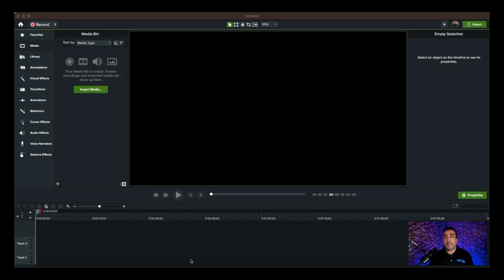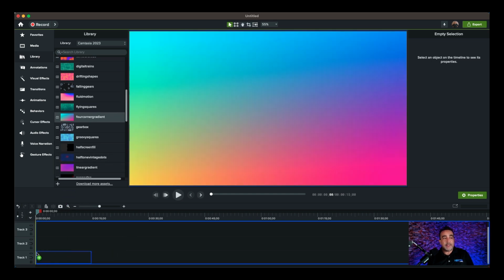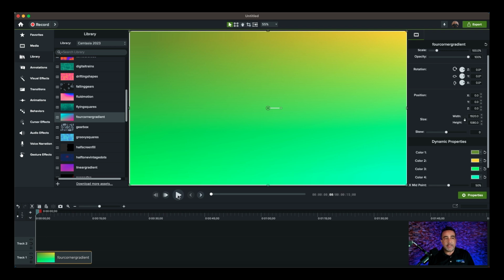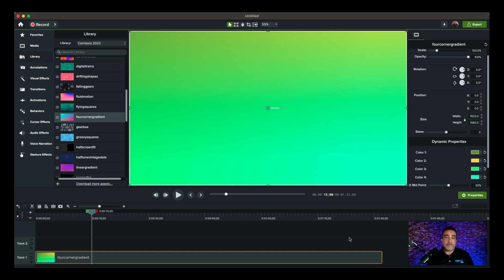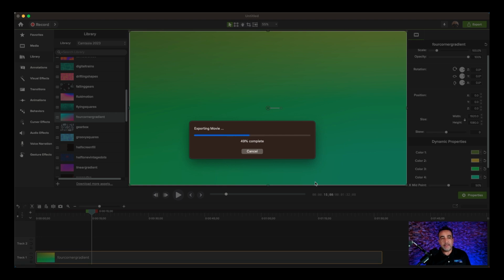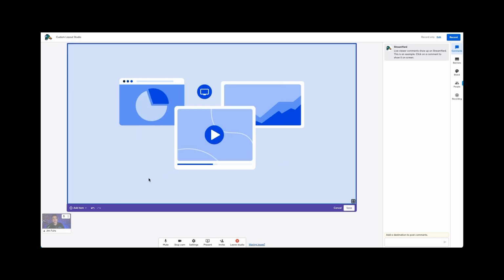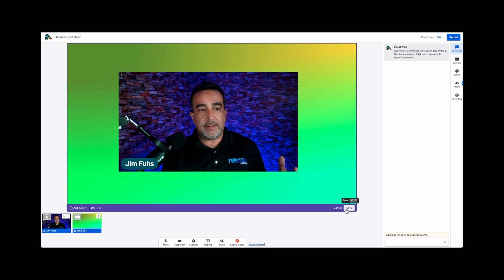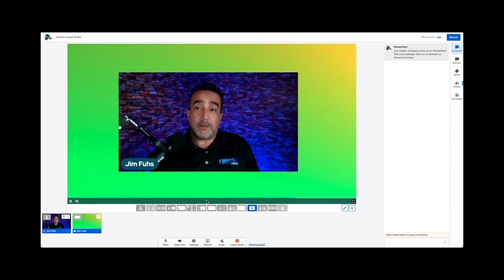Camtasia Dynamic Backgrounds with StreamYard Custom Layouts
You can use Camtasia Dynamic Backgrounds with StreamYard Custom Layouts to creat a moving background on your StreamYard recording or Livestream.

Camtasia 2023 has introduced this great new feature that allows you to create dynamic backgrounds for use with your video.  Thanks to StreamYard creating custom layouts, you can use this video file created by Camtasia as a layer under your cameras to create movement.  The Camtasia dynamic backgrounds can be made to varying lengths to allocate the time you want your background to move.  The file size is also much more reasonable than other video-type files, keeping your system from being overburdened while streaming.

You can customize the colors of your background in Camtasia 2023 and more backgrounds are bound to be released.